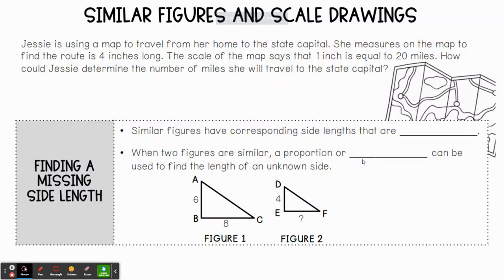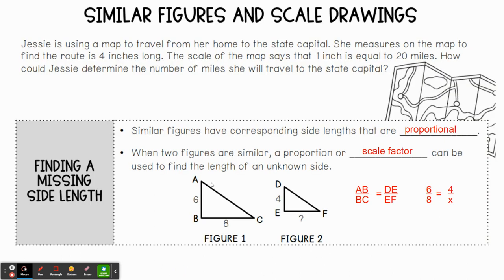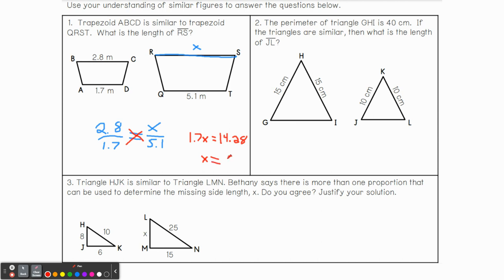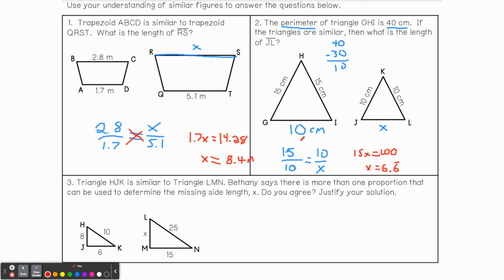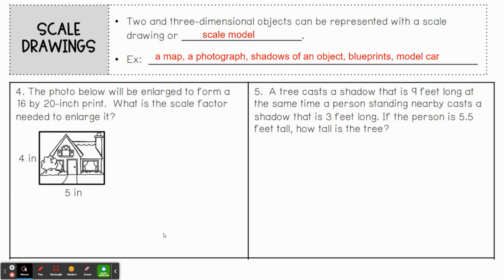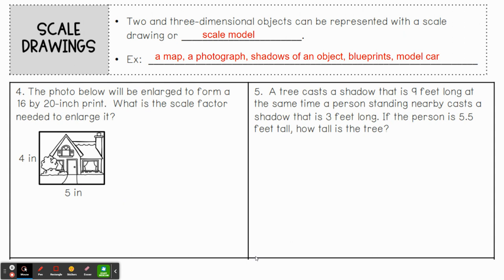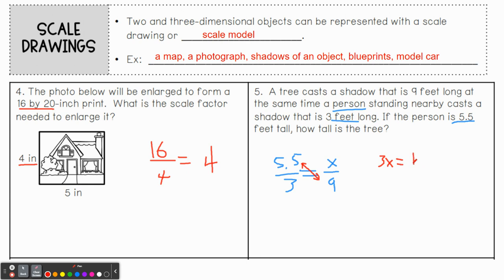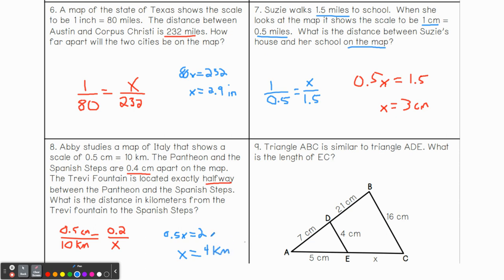Similar Figures and Scale Drawings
We take a look at similar figures to determine how we can scale down or scale up an object. We also look at this idea of determining a missing side length of an object by using corresponding lengths of another object.